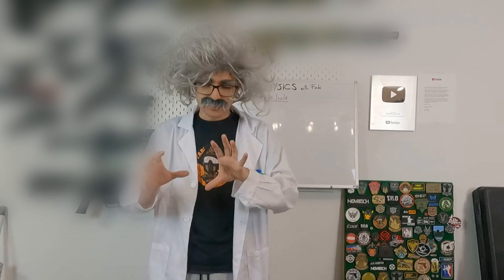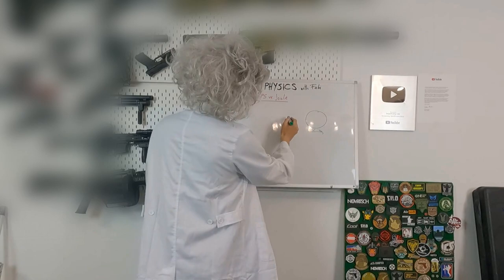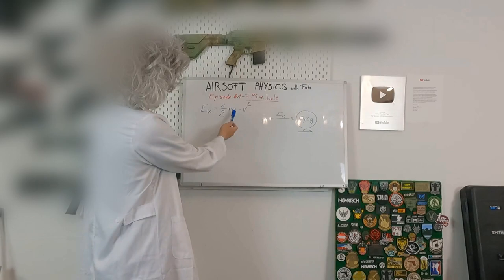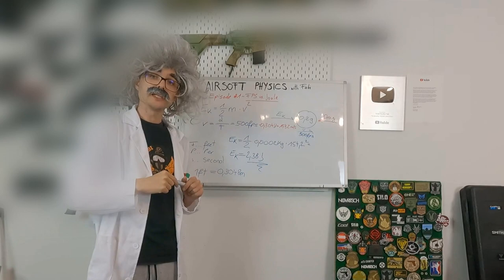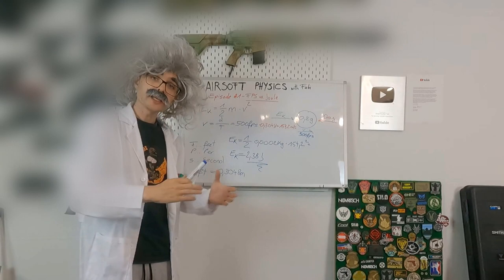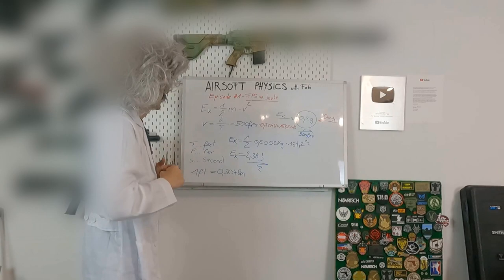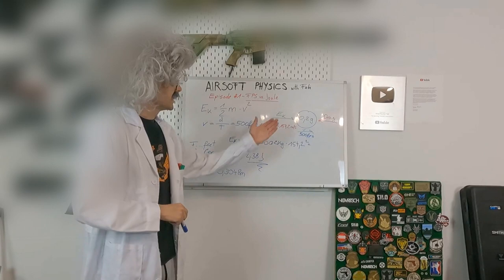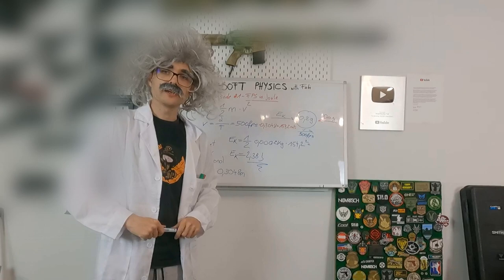FPS vs JOULE - Airsoft Physics Episode #01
The Airsoft Physics Show is a Series where I explain how BBs flying to your target and how it is influenced by the laws of Physic - In Episode #1 we ar starting at the basics and see what the differnece is between FPS and Joules.
► Up-to-Date Gear List Click "Show more"

🔔 Also make sure to enable ALL push notifications - To never miss a new Video 🔔

Timestamps
0:00 Intro
0:28 Long Explanation
5:34 Summary